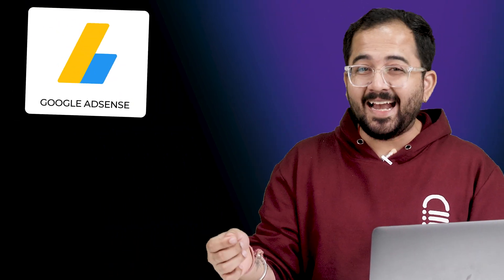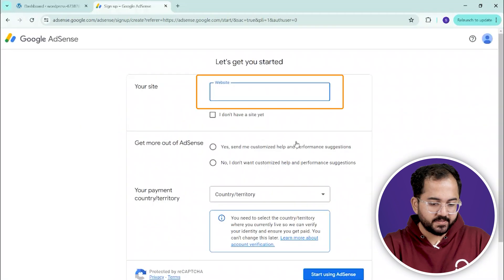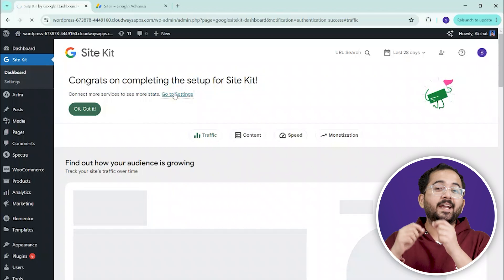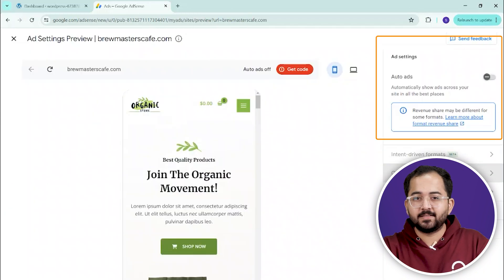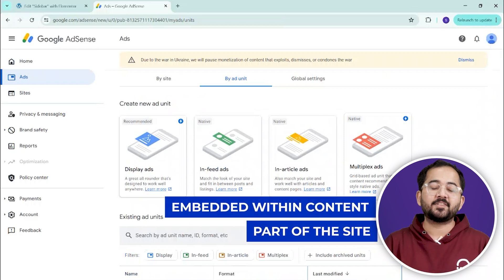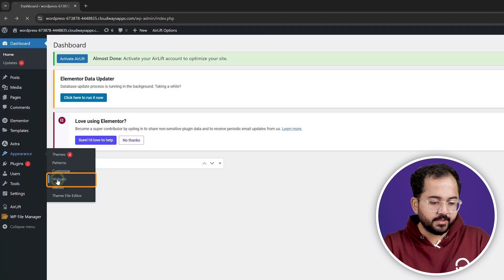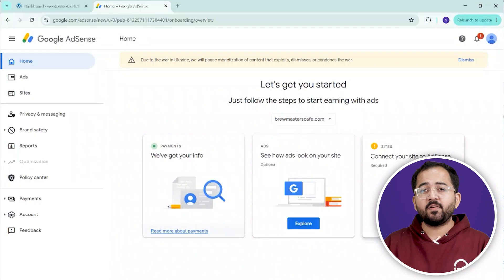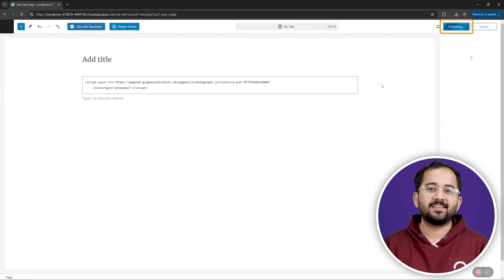Easily Add Google Adsense to WordPress [Nov 2024]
⭐ Giveaway: Our 100% FREE plugin makes any site 3X faster In this video, I’ll walk you through everything, from setting up your AdSense account to adding ads with ease! First, we’ll make sure your site meets Google’s requirements to avoid any rejections. Then, I’ll show you how to connect AdSense to WordPress using the “Site Kit by Google” plugin, and we’ll explore both the default editor and Elementor options. Plus, I’ll share a free plugin called Airlift to keep your site running fast even with ads, protecting your SEO and user experience. We’ll dive into the types of ads you can use—like text, display, and in-feed—and how to place them just where you want, whether in articles, the sidebar, or automatically with Auto Ads. It’s all covered, step-by-step, to help you get those ads set up smoothly and boost your site’s revenue.

00:00 Add Google Adsense to WordPress/Elementor
00:21 Follow this or Adsense will terminate site
00:29 Create Account on Adsense
00:52 Connect Adsense to WordPress site
01:42 Choose position for Ads for your site
02:08 Types of Ads for your site
02:38 Add Adsense code to WordPress site
03:11 Add Adsense manually (Block editor)
03:41 Add Adsense using Elementor
03:57 Add Adsense using default page builder